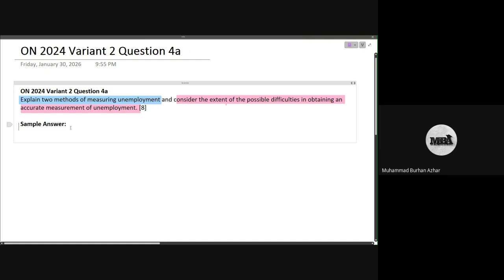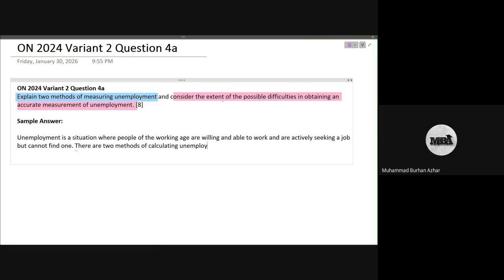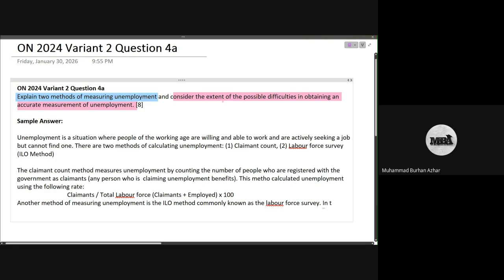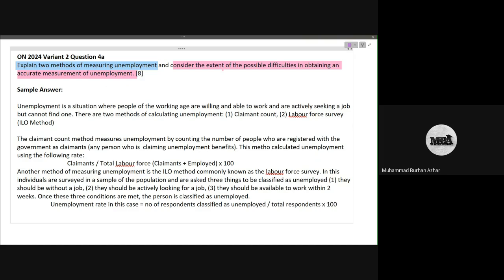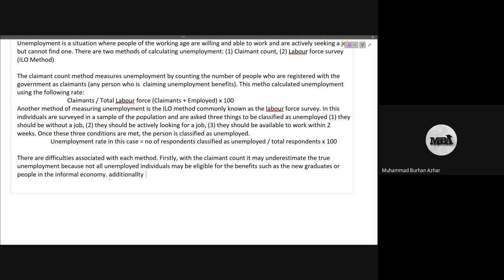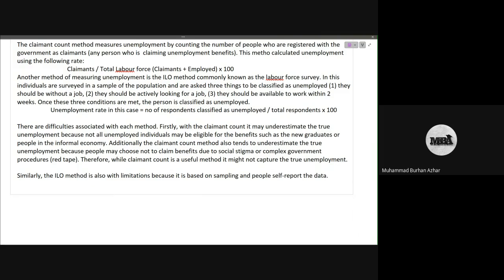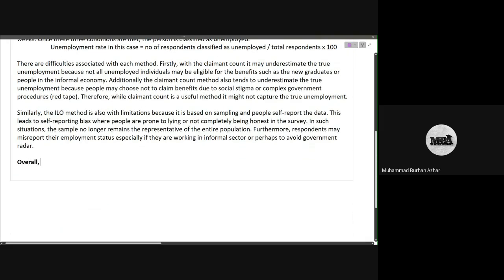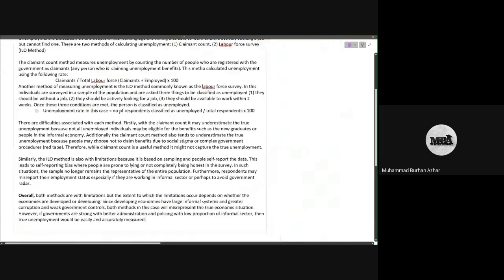ON 2024 Paper 22 Economics Question 4a | Step-by-Step 8-Mark Answer